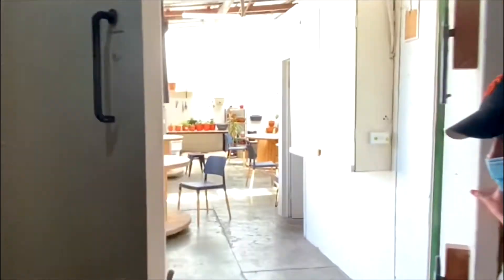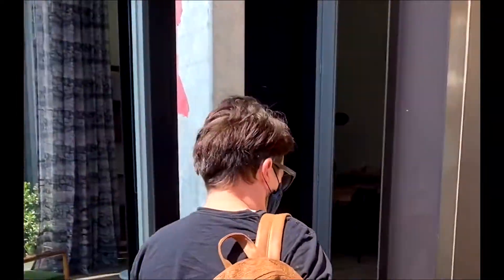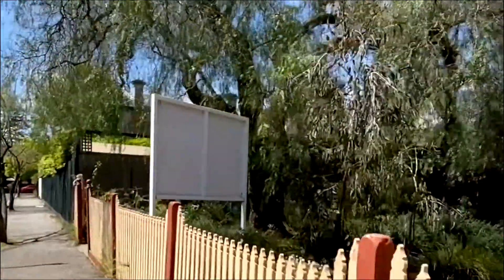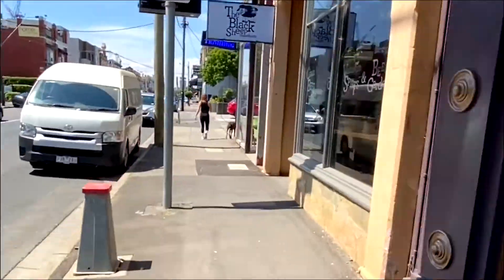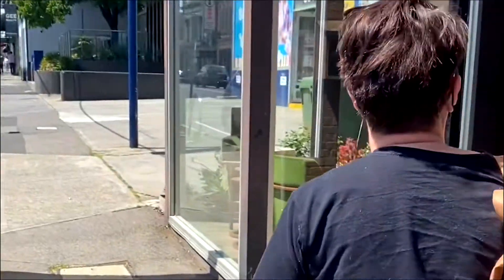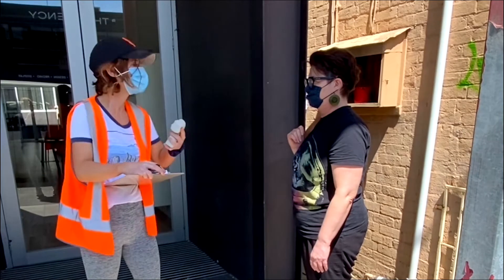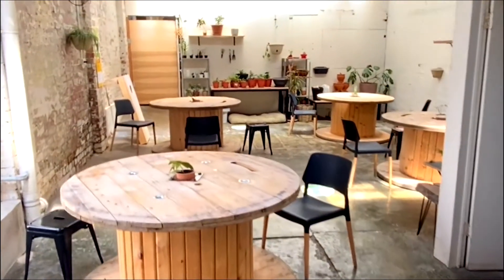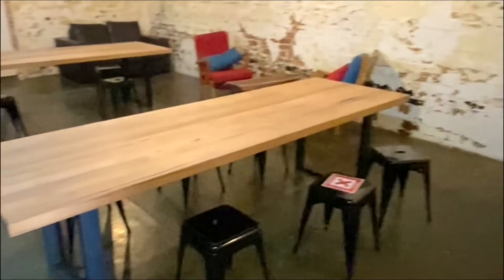Aspect Adult Community Services - Hawthorn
Autism Spectrum Australia is excited to be opening our new Adult Community Services Centre at Hawthorn. Things have changed a little bit, but this video will help let you know what to expect when you visit.